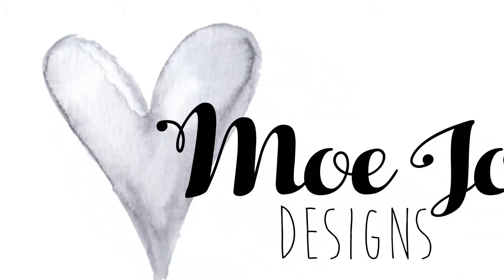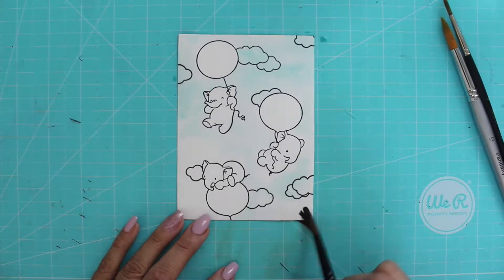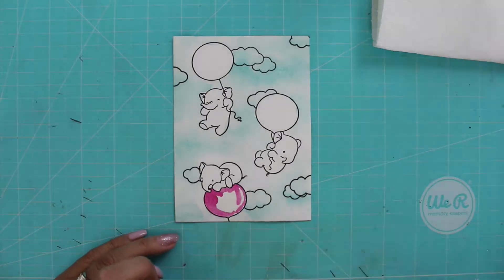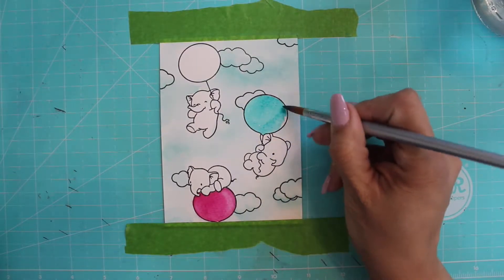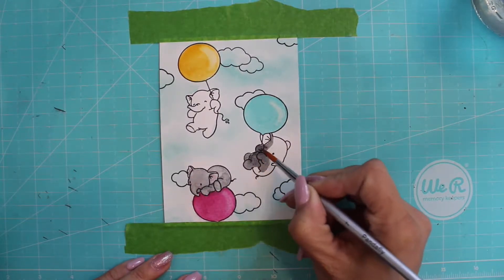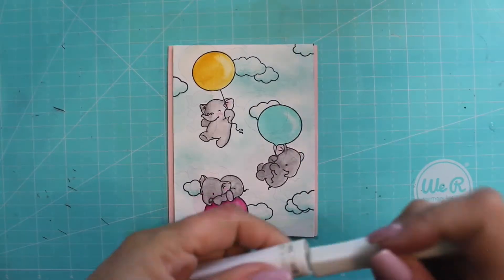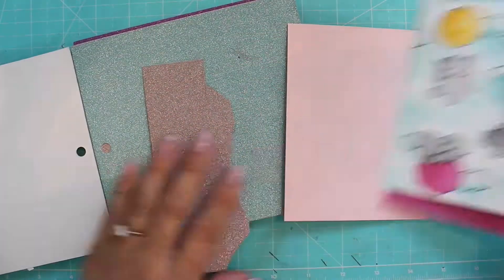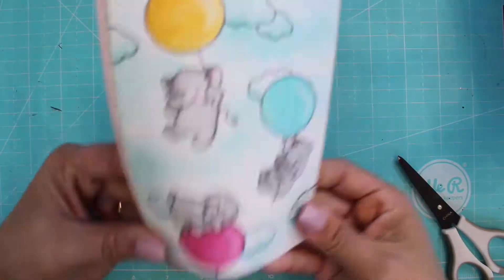Fly with Me card #1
Using an adorable stamp set from Mamaelephant called Fly with Me. I purchased this to make cards for my granddaughter. This is my first video back after a very long break from YT. Happy to be back and creating again.